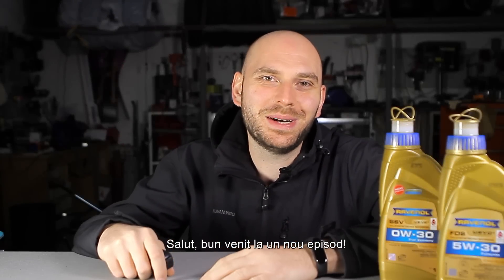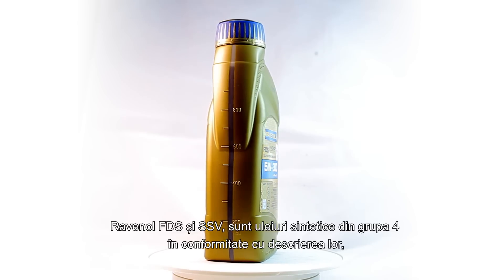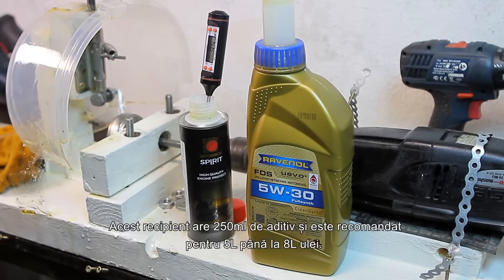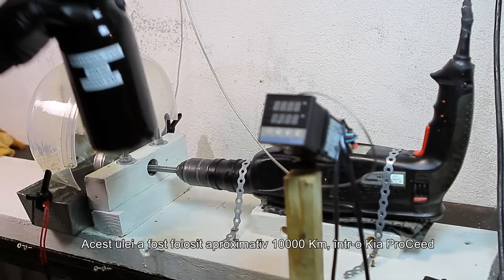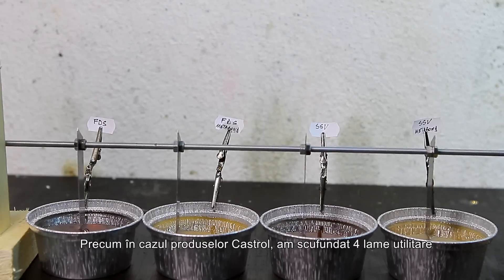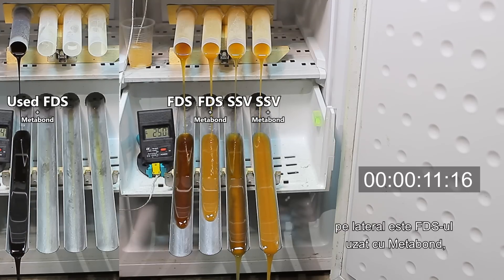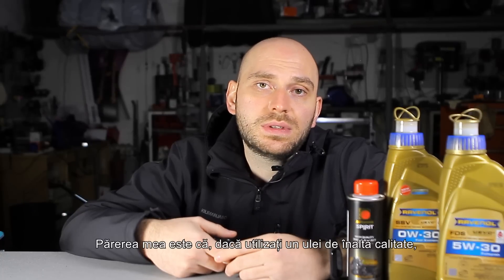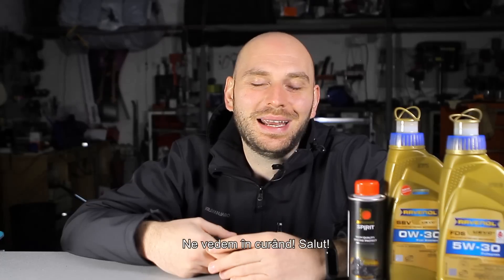Review Metabond and Ravenol Oil treatment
In this episode, we'll find out how much benefit you get from using an oil treatment product. The products tested are Metabond Spirit, Ravenol FDS and Ravenol SSV.